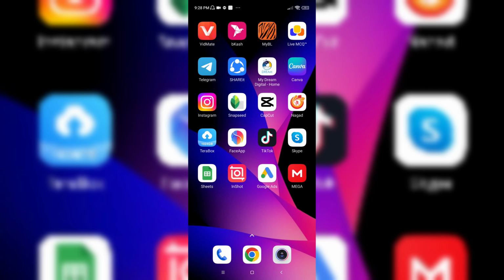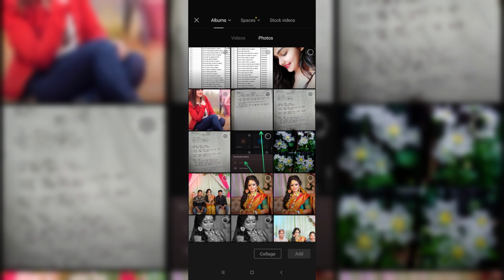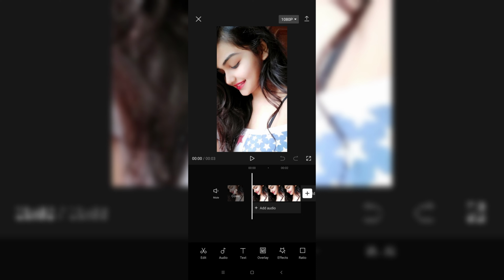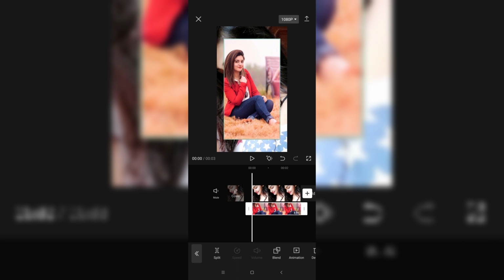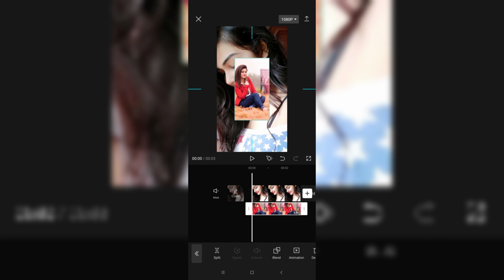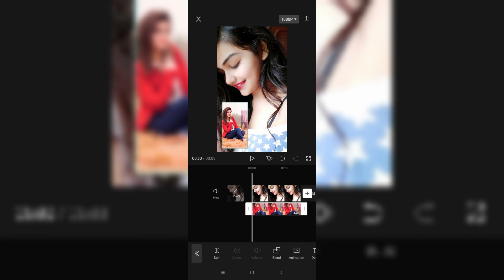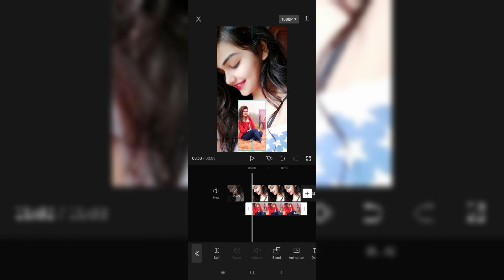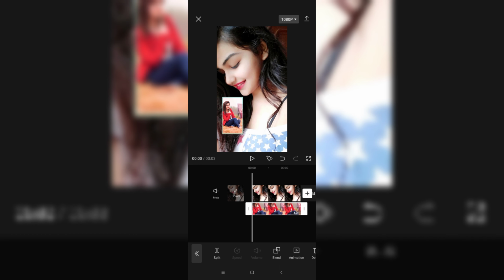How to add overlay in capcut 2024 | Initial Solution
Hello, My Dear friends, !! In this video I will Show you How to add overlay in capcut. Watch the video till the end Thanks.

Step 1: So let's take a look at how to add these in CapCut.
Step 2: To get started, click the overlay button on the bottom of the screen and then click add overlay.
Step 3: This'll take you into your photo gallery where you can either select a video or a photo to make as an overlay.

0:00    Introduction
0:16    Main Part
1:33    Happy Ending